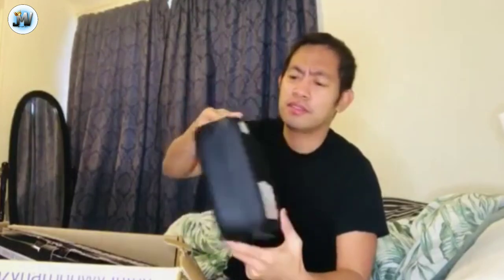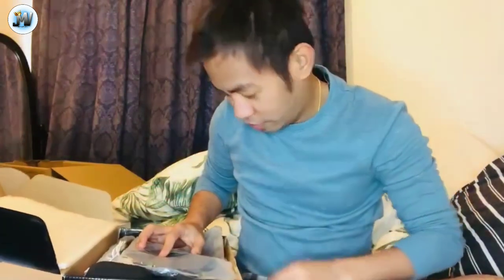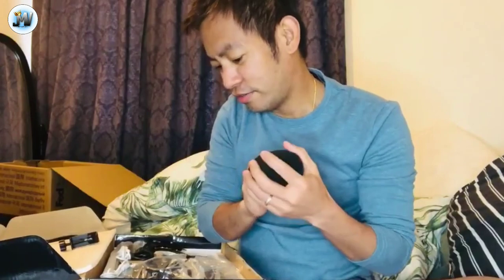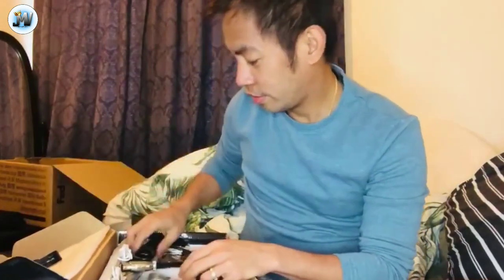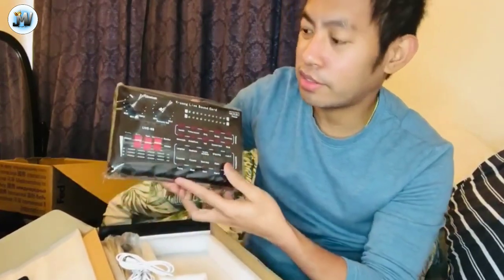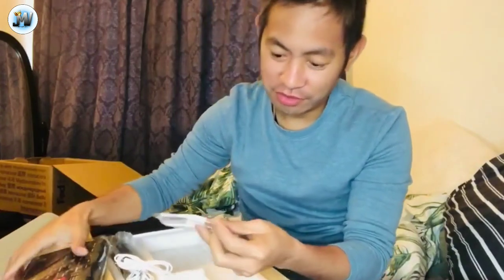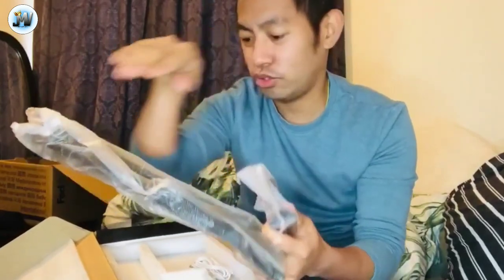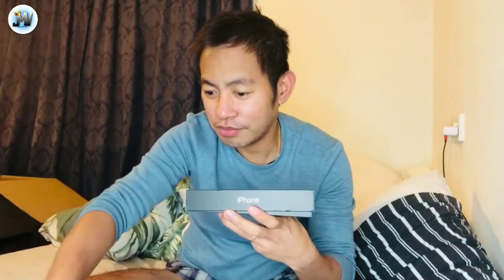3 in 1 Unboxing Toys | iPhone 12 Pro max | Drone | Condenser Microphone